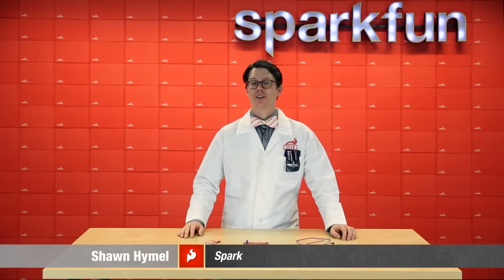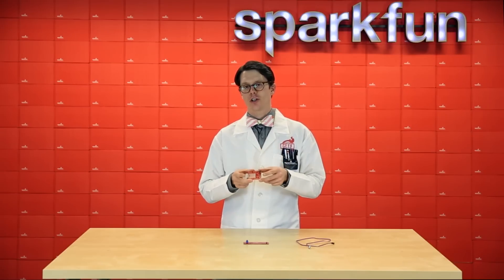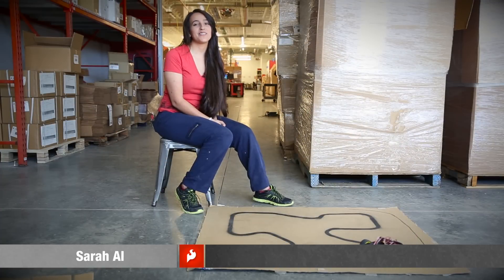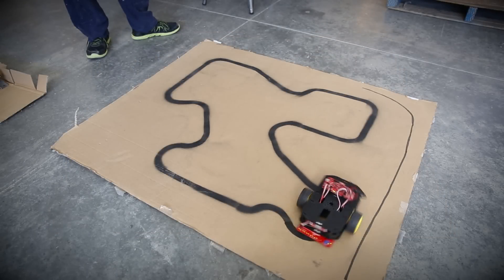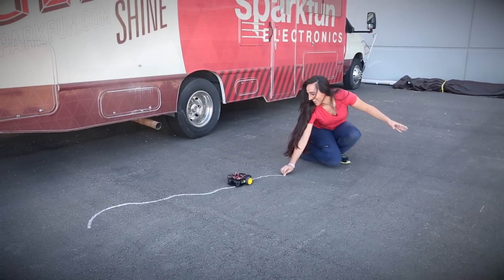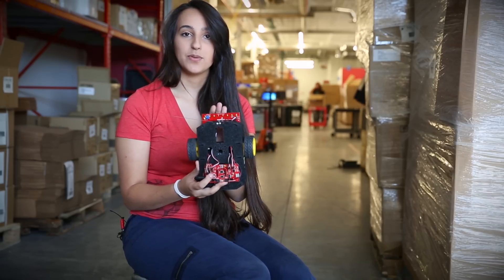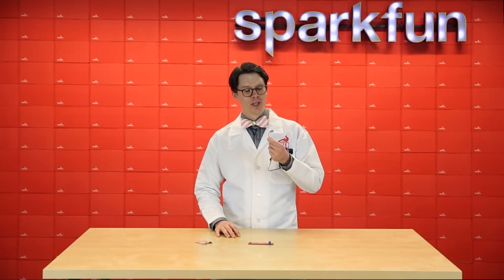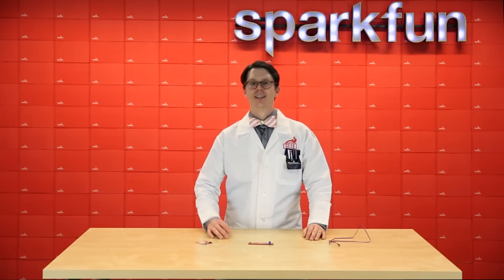SparkFun 10-16-15 Product Showcase: Fall in Line